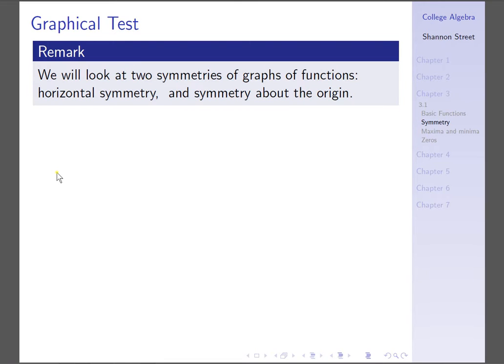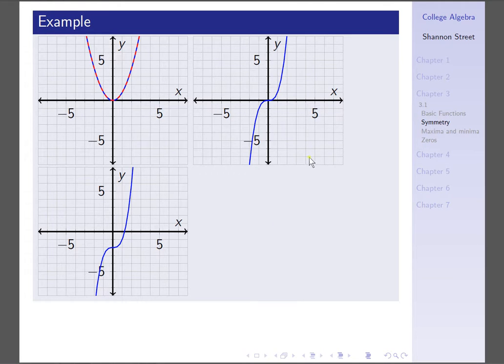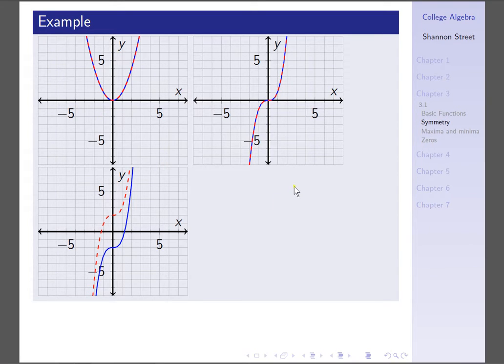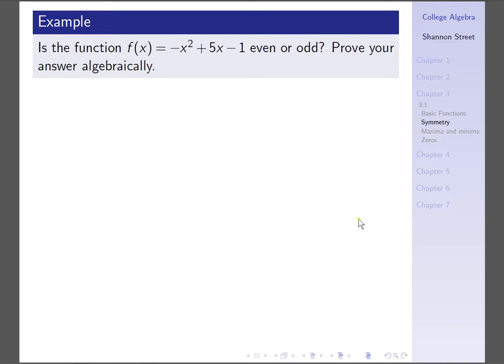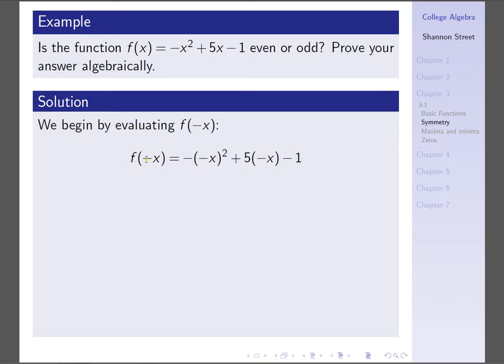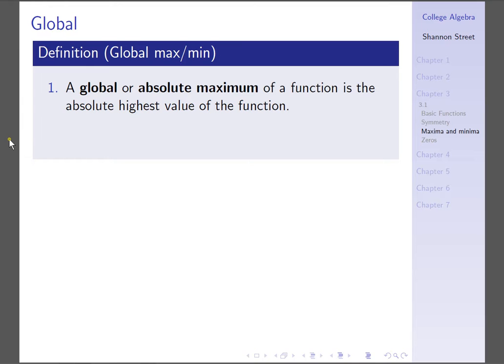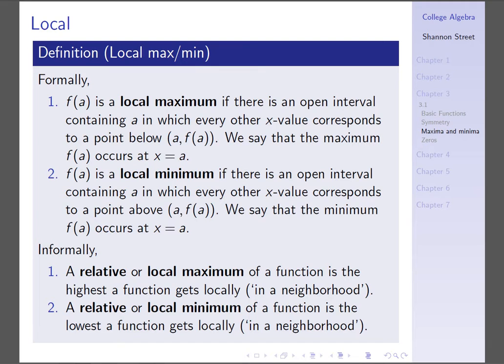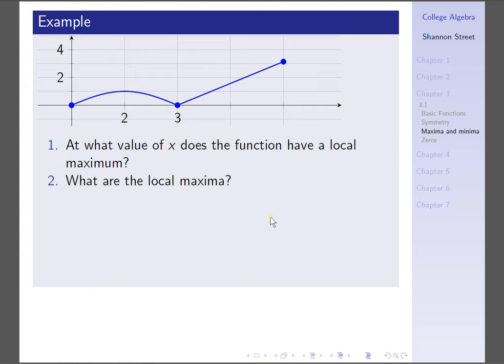3.1 Part 2